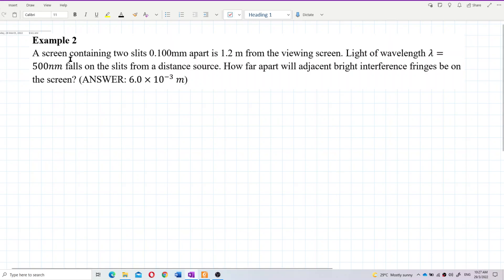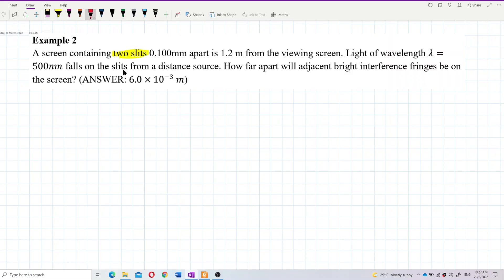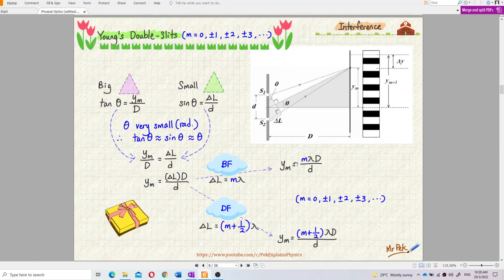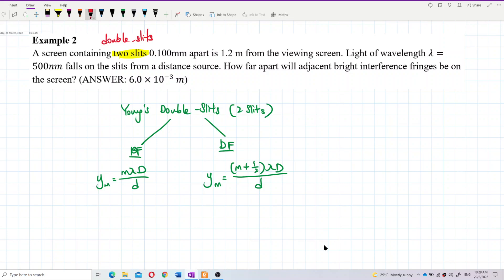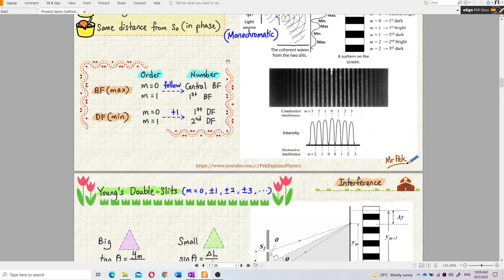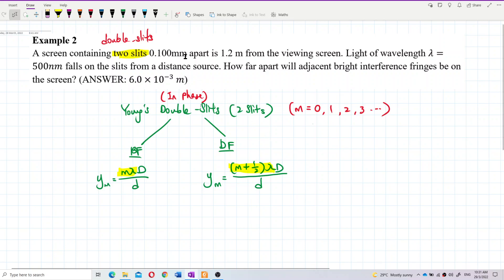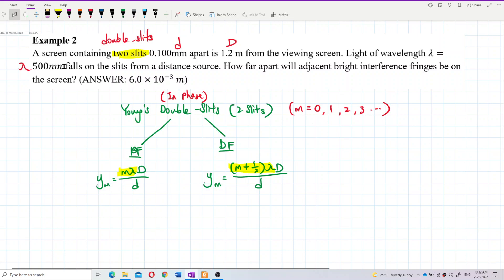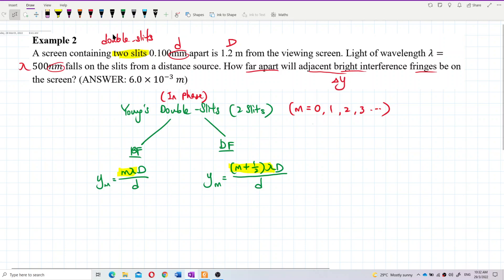Matriculation Physics: Interference - Young's Double Slits (Q5)